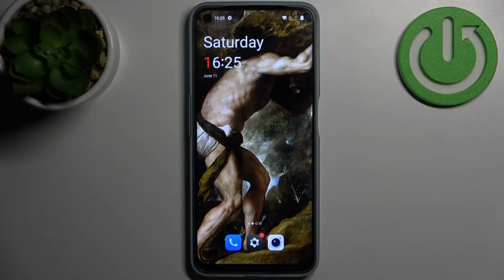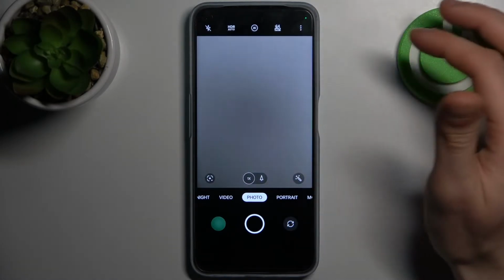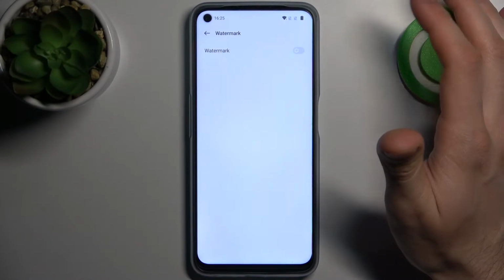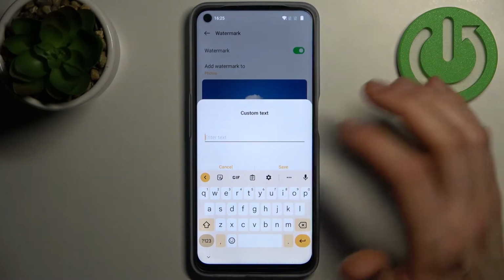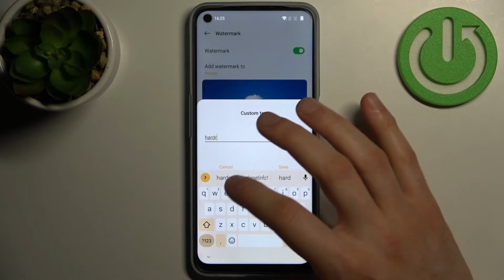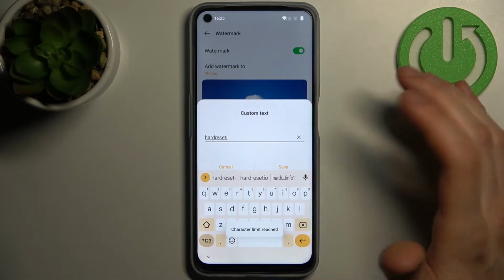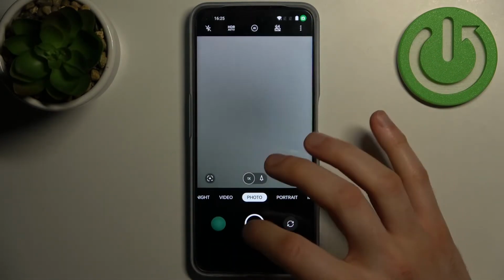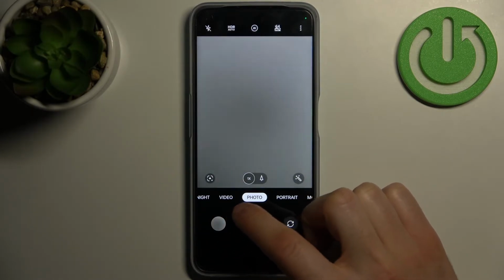OnePlus Nord CE 2 Lite - How To Add Custom Camera Watermark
If you want to create custom watermark for camera on OnePlus Nord CE 2 Lite, this video might be essential. Simply follow our step-by-step video tutorial and learn how to add custom watermark to camera on OnePlus Nord CE 2 Lite.

Can i add custom watermark to camera on OnePlus Nord CE 2 ?
Custom camera watermark on OnePlus Nord CE 2 ?
How to add own watermark to camera on OnePlus Nord CE 2 ?
How to create custom watermark for camera on OnePlus Nord CE 2 ?